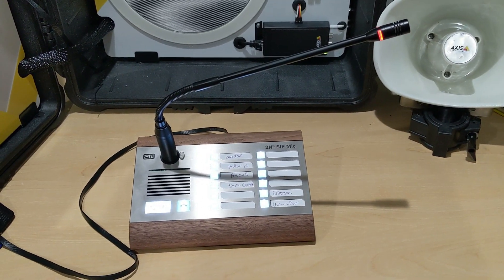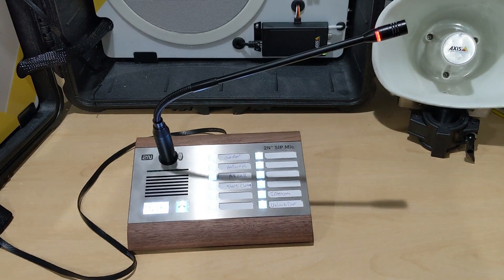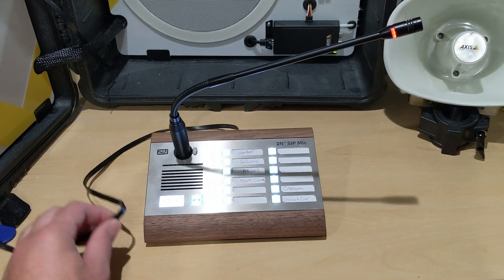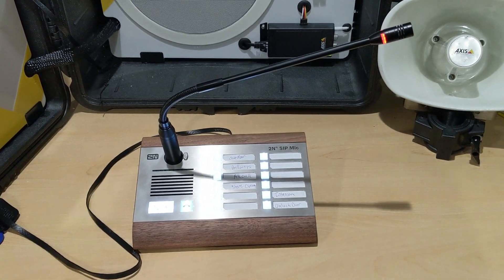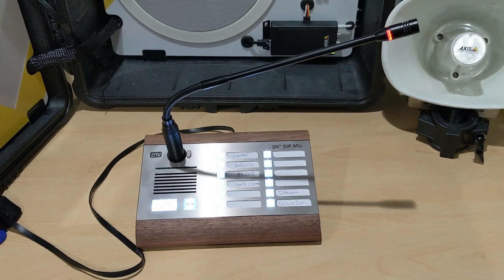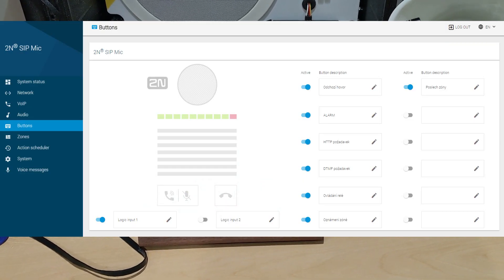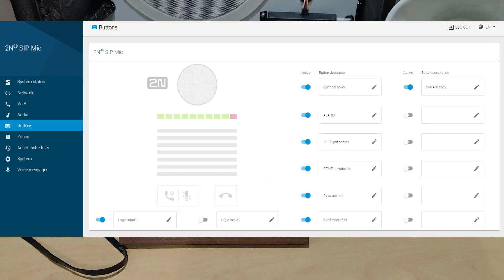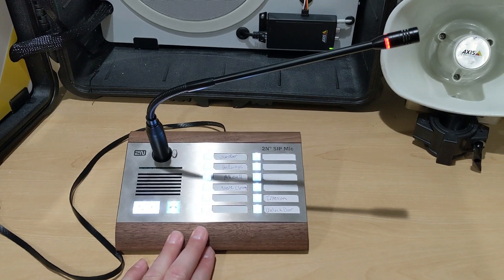2N Sip Mic - Integration Demo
2N Sip Mic demo integrated with Axis speakers for paging and intercoms.  Also has the ability to fire a relay to unlock a door or trip any other action